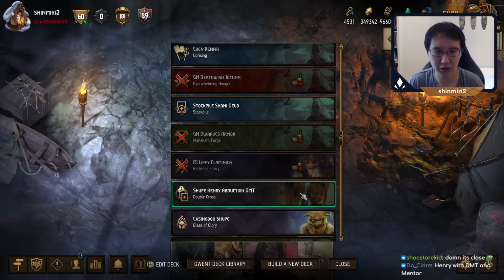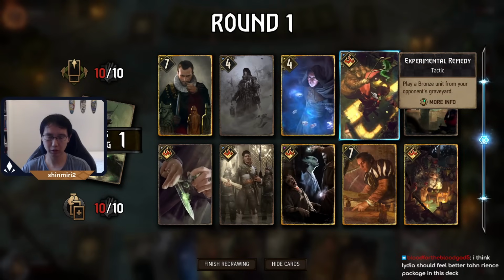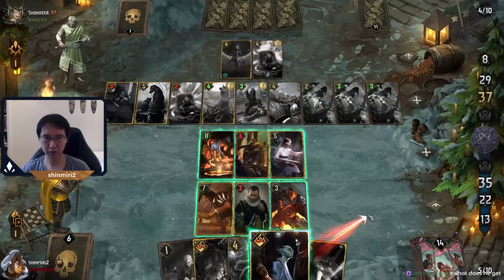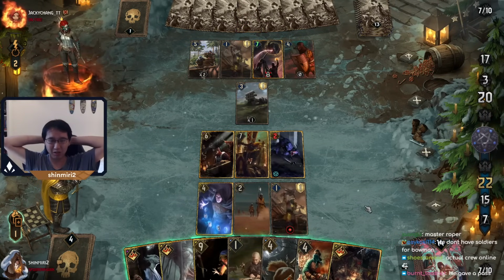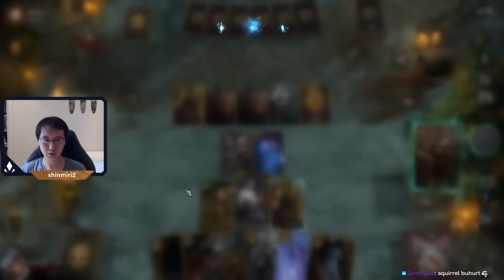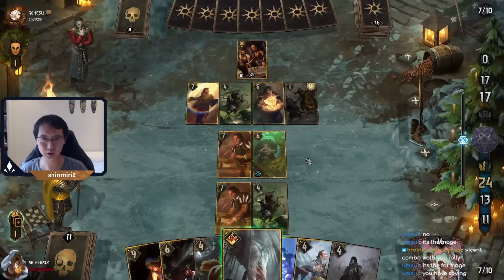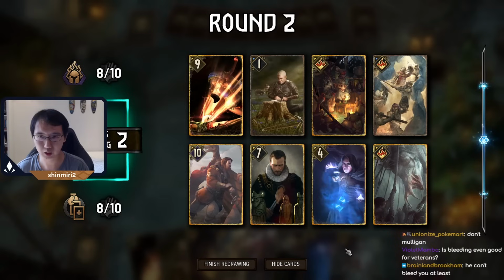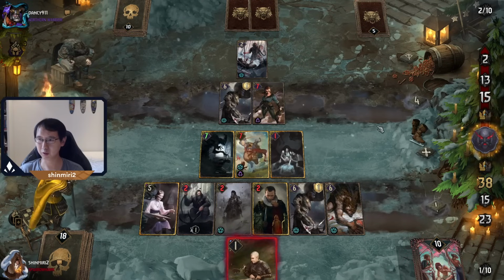New Way To Use Dead Man's Tongue w/ Henry! Gwent Pro Rank Gameplay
0:00 - Deck Intro & Tweaking
14:40 - Devotion Schirru
18:40 - PS Renfri
36:45 - IZ Temple Devotion
56:29 - Imposter Constructs
1:14:54 - BoG Warriors